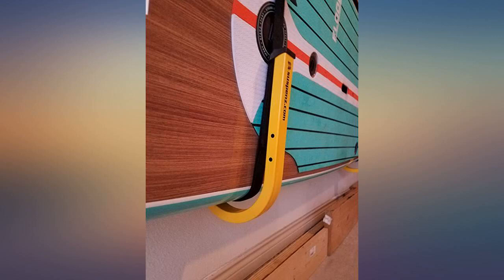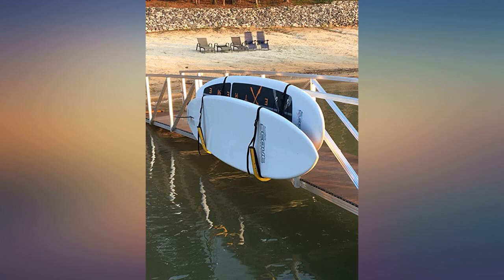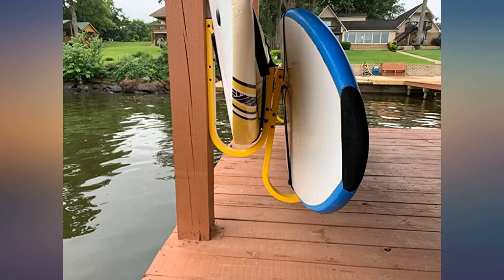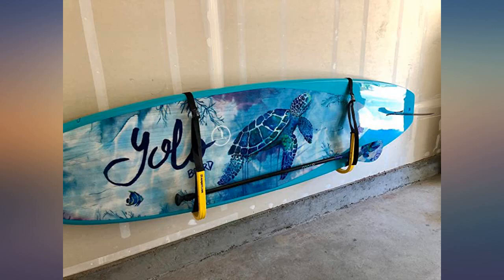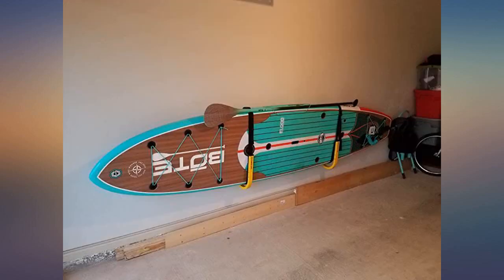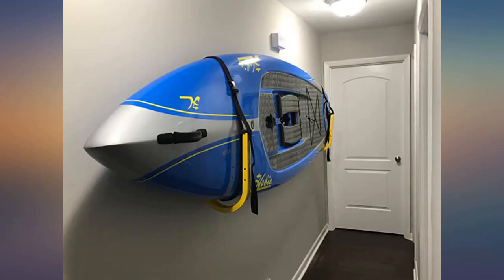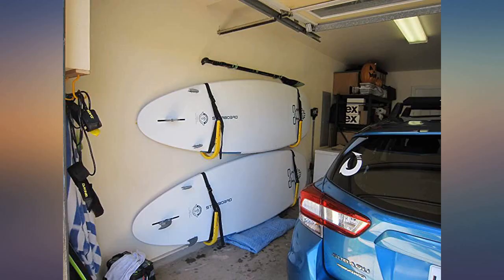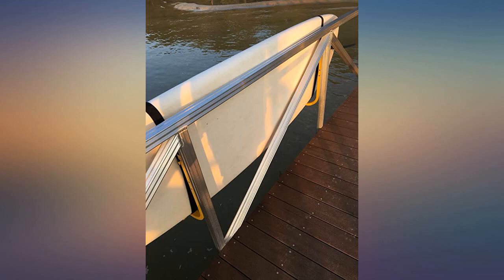Suspenz SUP Rack review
Main Features:
by entering your model number.. Your SUP will never touch a hard surface when suspended on heavy duty webbing to protect from dents, scratches and abrasions. Made of powder-coated rectangular steel tubing with UV resistant nylon straps. Extends only 10-Inch from wall. Accommodates SUPs and Surfboards Up To 8" Thick. Suspends SUPs on heavy duty UV-resistant webbing to protect from dents, scratches and abrasions